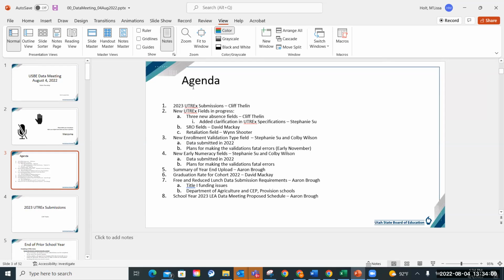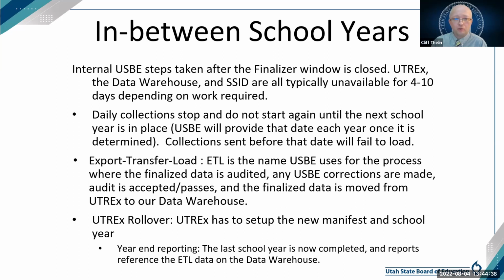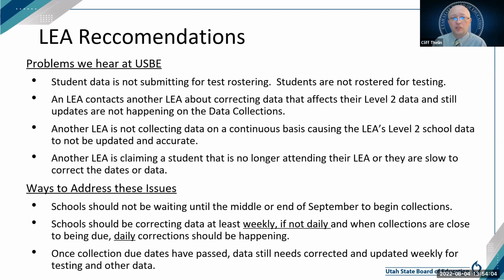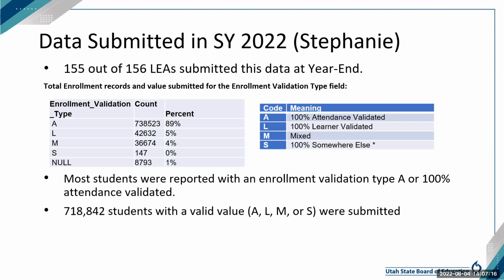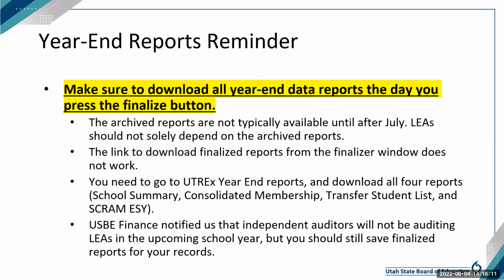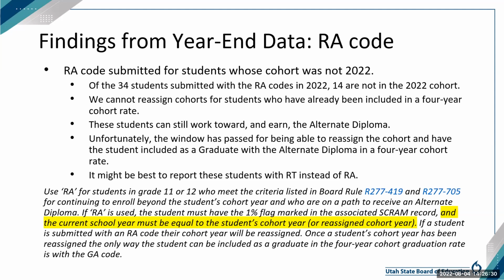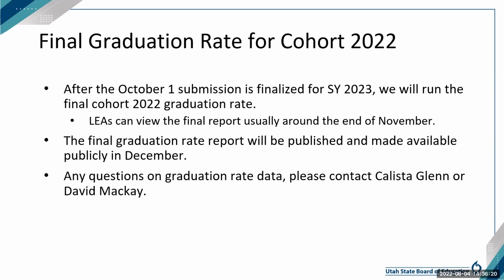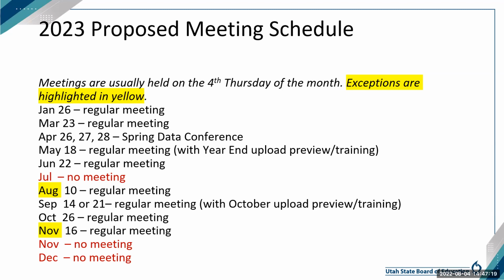August 2022 LEA UTREx Data Meeting